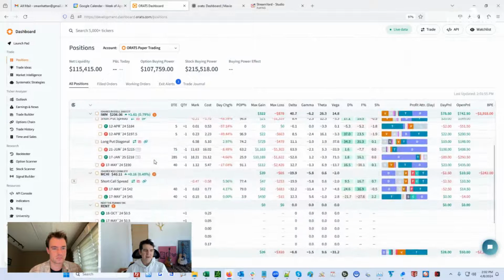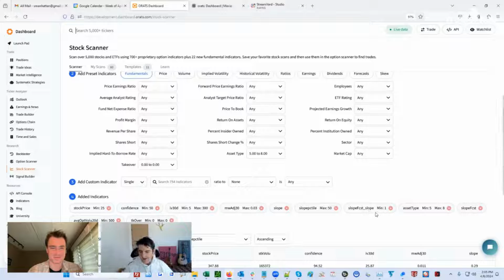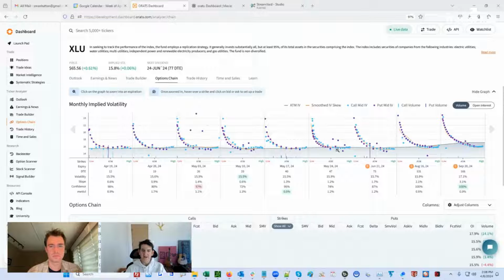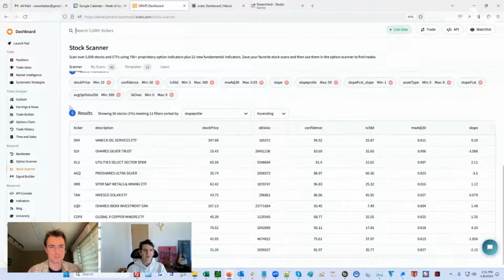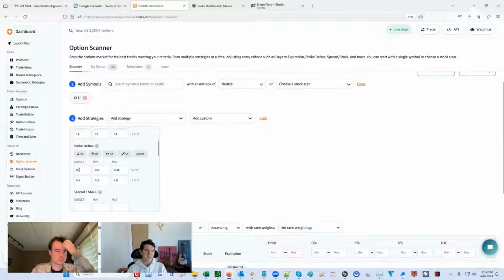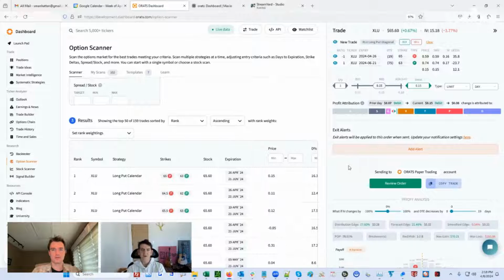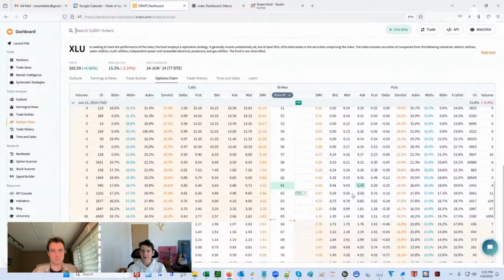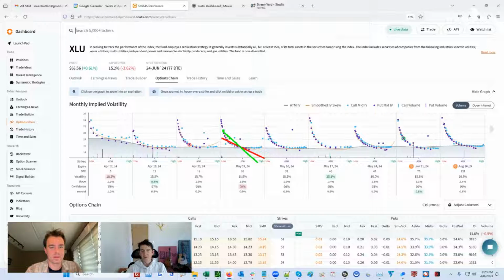ORATS - Driven By Data Ep.22 | Using Options Skew To Trade | 4.8.24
Today on the show, we are going to look at volatility skew and learn how it can be used to help find an options trade.